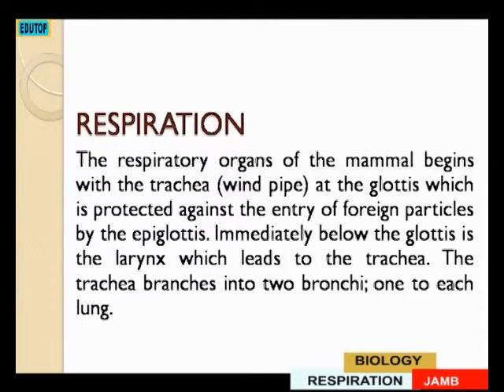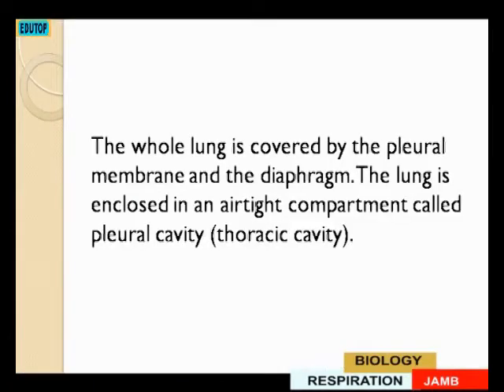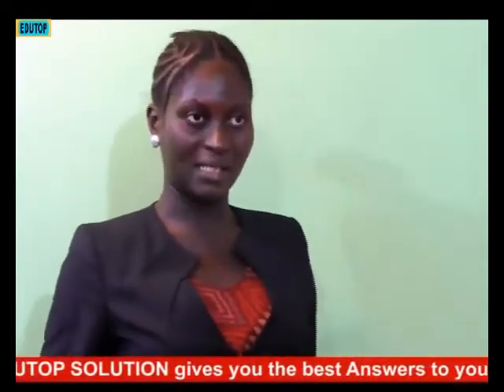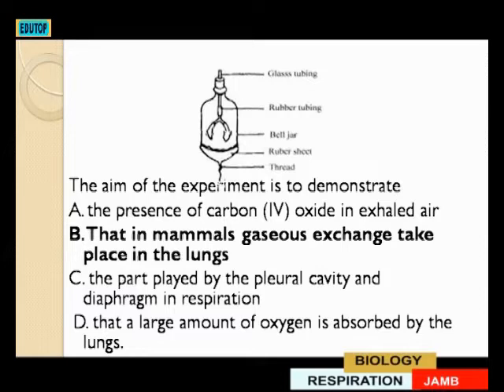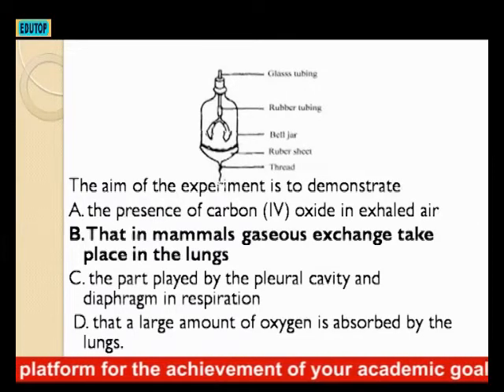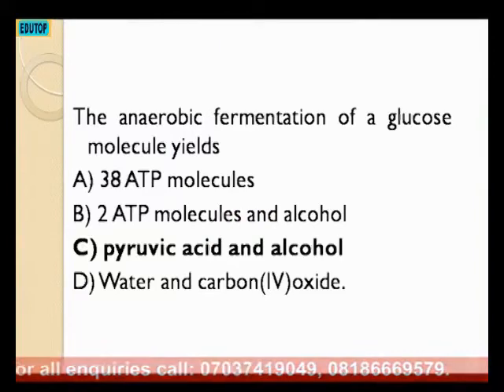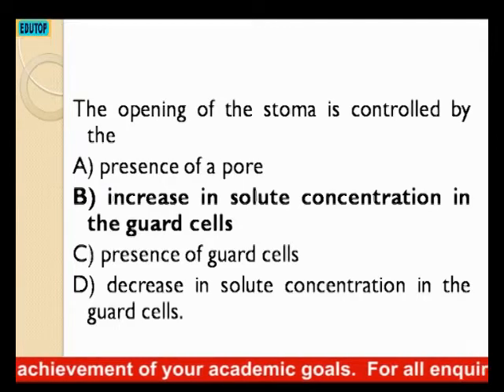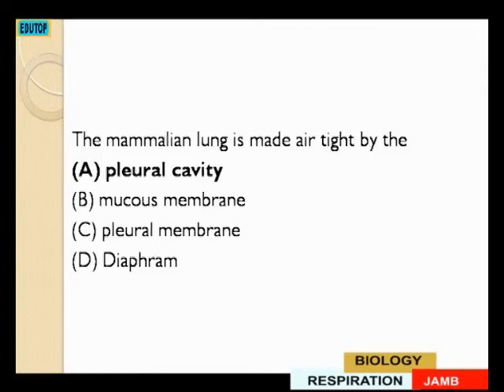(BIOLOGY FOR JAMB STUDENTS PART 5) Lesson 1